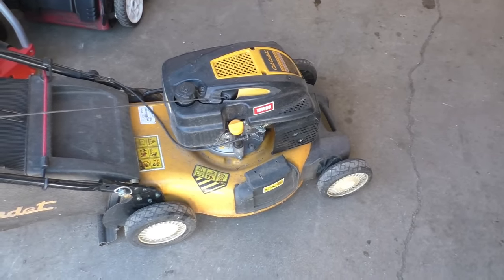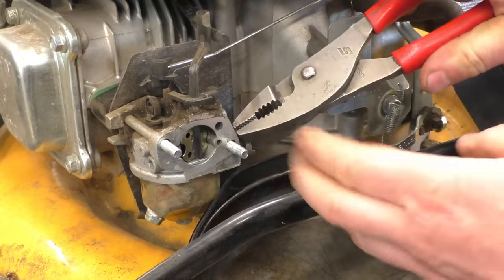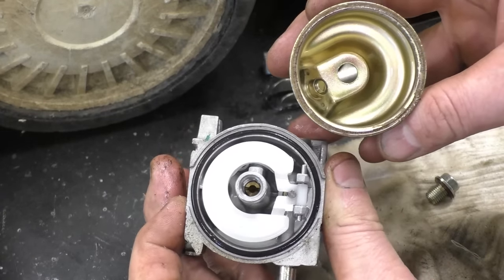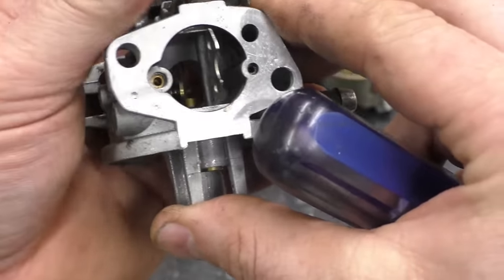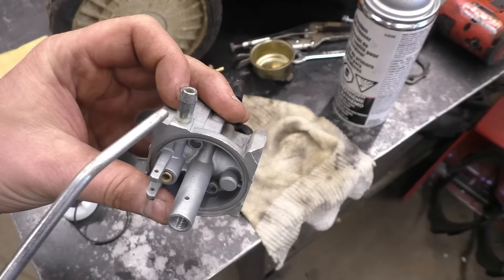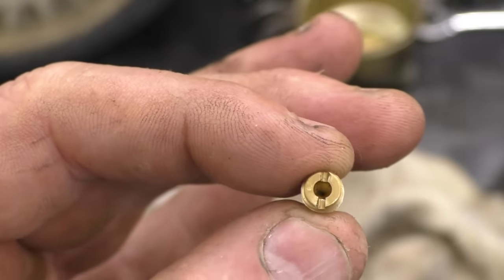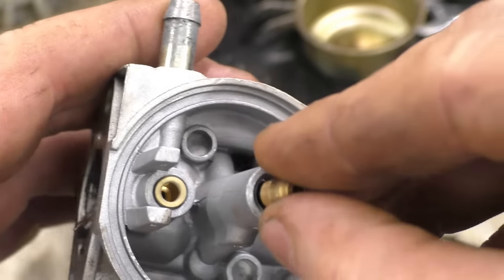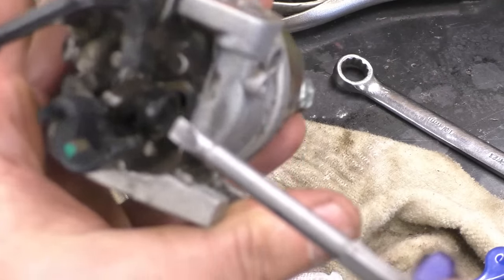Lawnmower Starts But Won't Stay Running After Winter Storage - Step By Step Repair